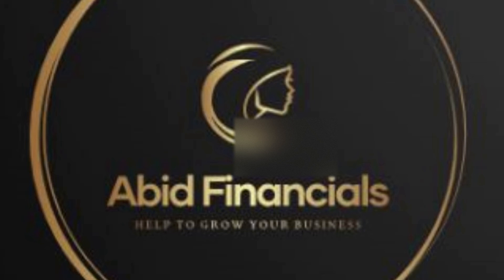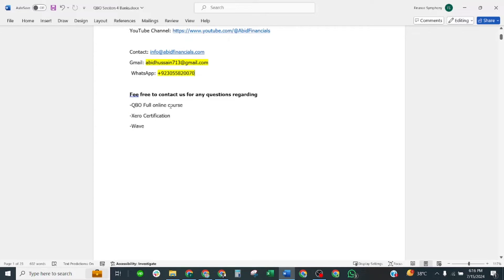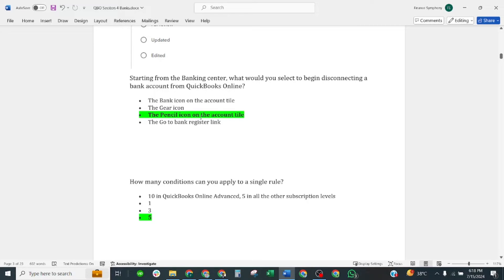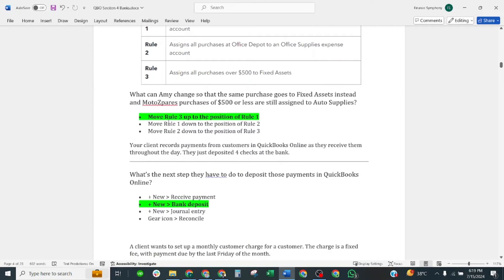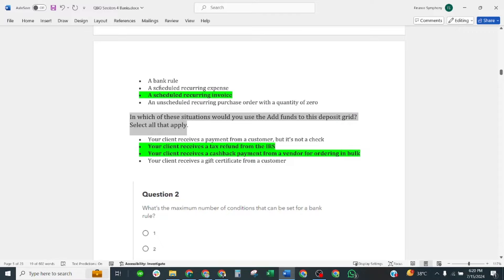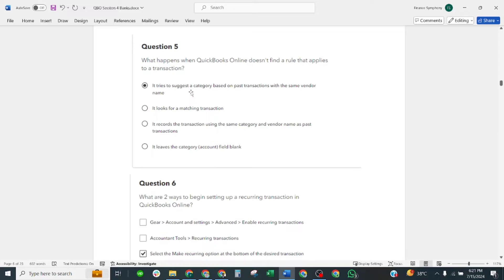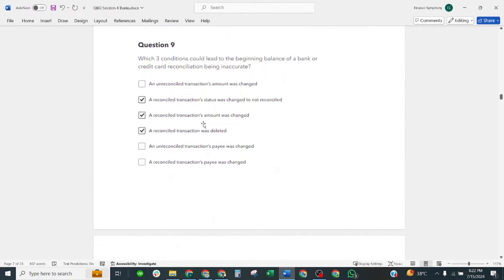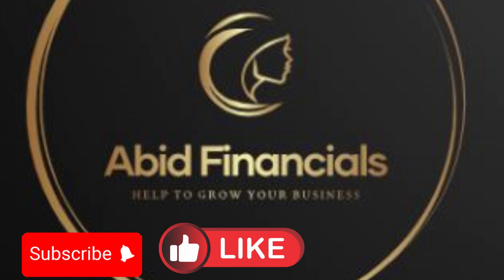Quickbooks Online 2024 Certification Exam Answers - Section 4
Welcome to the video of the QuickBooks Online Proadvisor Certification Exam Section 4!

 My name is Abid Hussain Malik. I am a CPA and Certified QBO Pro-Advisor with 10 years of bookkeeping experience with 150+ clients. I have extensive expertise in Accounting, Finance, Audit, Budgeting & forecasting, and the Preparation of financial statements.

I am Proficient in using QuickBooks, Xero, Fresh Books, Zoho Books, Sage, Quicken, MYOB, Wave, Steesa, Bill com, Hubdoc, NetSuite, Buildium, AppFolio, Property ware, Property base, and SAP

QBO ProAdvisor certification exam guide"
"How to pass QuickBooks Online ProAdvisor exam"
"QuickBooks ProAdvisor certification study tips"
"QBO ProAdvisor certification exam questions"
"QuickBooks ProAdvisor exam preparation"
"QuickBooks Online certification training modules"
"QBO ProAdvisor exam resources"
"Tips for passing QBO ProAdvisor exam"
"QuickBooks Online ProAdvisor practice test"
"QBO ProAdvisor certification requirements
quickbooks online 2024 full tutorial in hindi
quickbooks online 2023 beginner